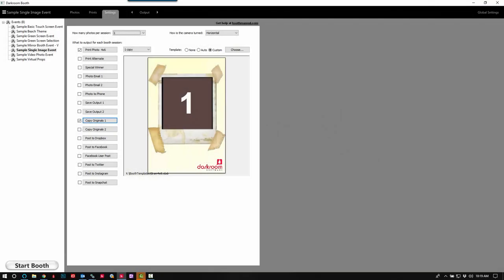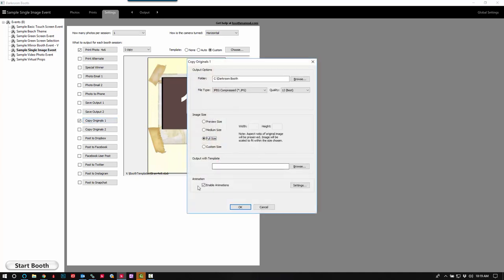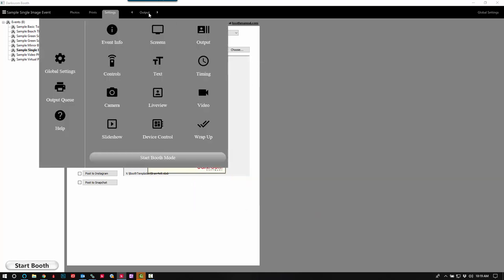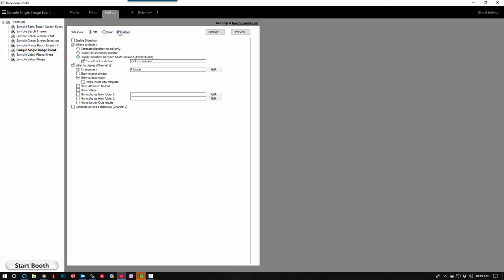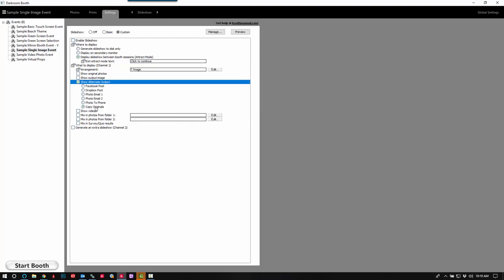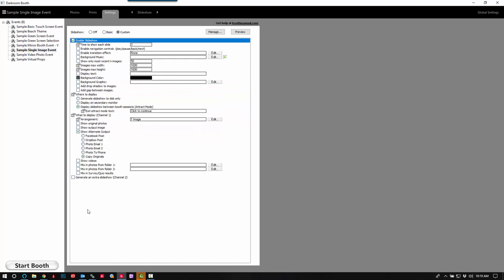Adding Animated GIFs to your Slideshow and Kiosk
This is a quick video on how to add animated GIFs to your slideshow and Booth Kiosk. For more info and videos like this one, please